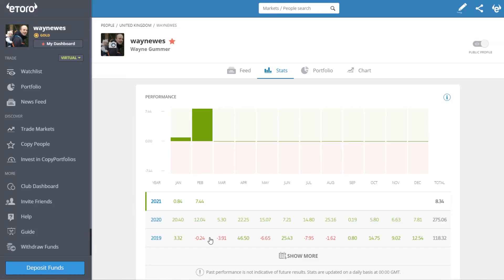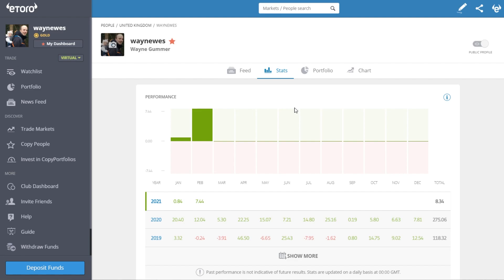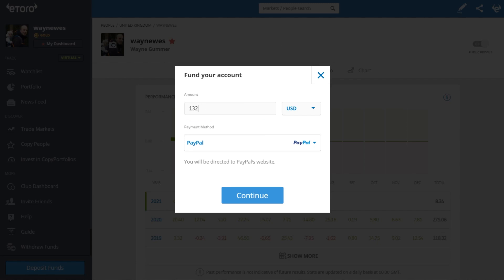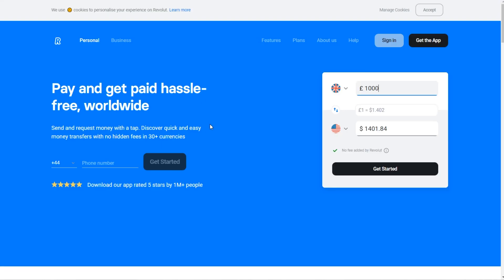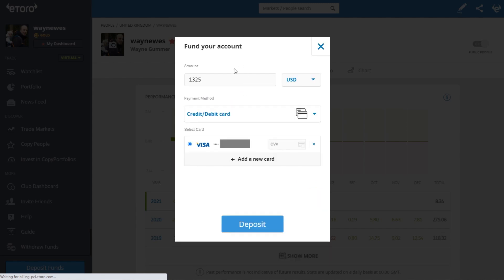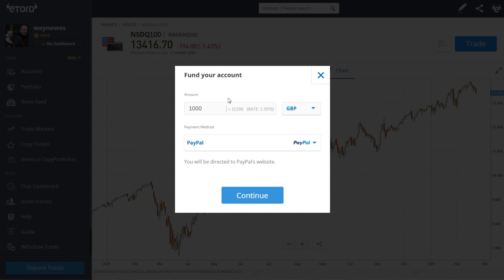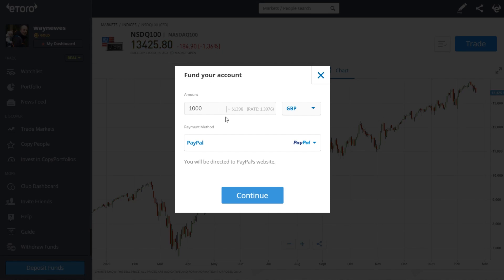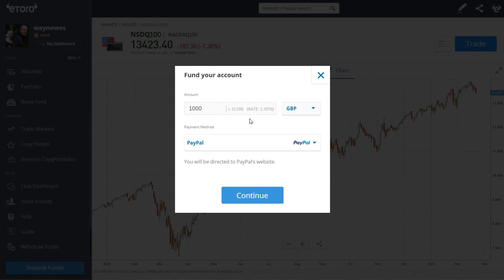How to add funds to eToro with Revoult, Paypal, Transferwise or your Credit Debit Card for the best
Part of the eToro tutorial series, this focus is on how to add funds to eToro using either Revolut, Transferwise, Paypal, or just by using your own Visa Debit card. Working out the best exchange rate can make a really big impact on your investment.

If you are interested in joining my premium group where you can see my ideal portfolio that has gained over 100% in the last 18 weeks, check out my

67% of retail investor accounts lose money when trading CFDs with this provider. Your capital is at risk. Other fees may apply.

If you would like to join eToro this link will allow you to trade on eToro commission free.
If you would like to see more information about me you can check out:

Happy to hear any criticism and any lessons I may have missed.